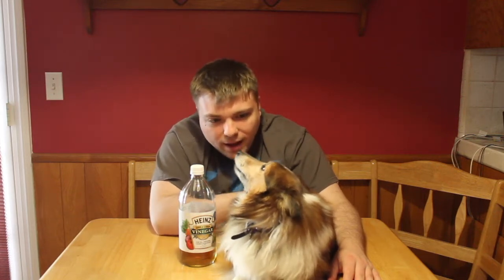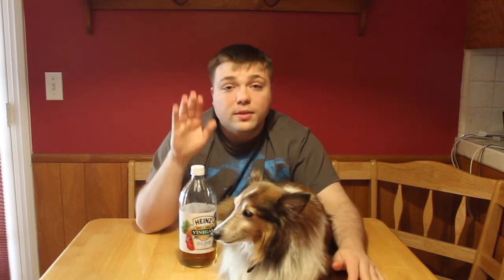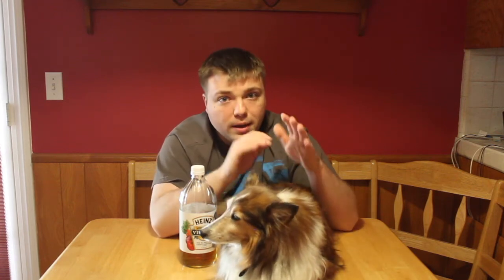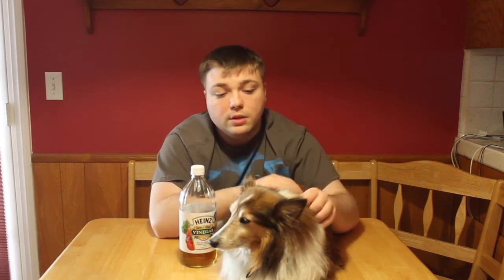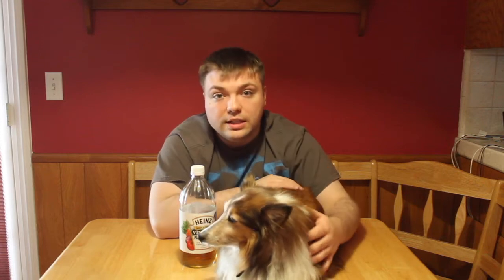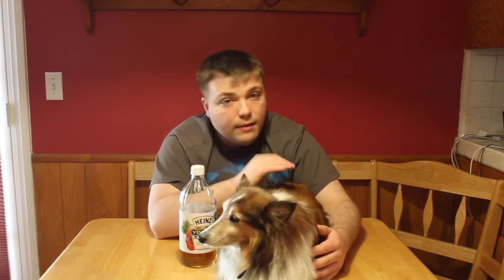Heinz Apple Cider Vinegar || Cutting down the itch on your dog || Mumbles Videos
Mumbles and Ruby are back ! This time with a review of Heinz  Vinegar in particular its use in cutting down itching! How well does this work!?! Find out next on Mumbles!

Music throughout video:
Peace 60-sec composed/produced by Rick Dickert provided by freesoundtrackmusic.com

A special thank you to them for allowing us to use their amazing Music!